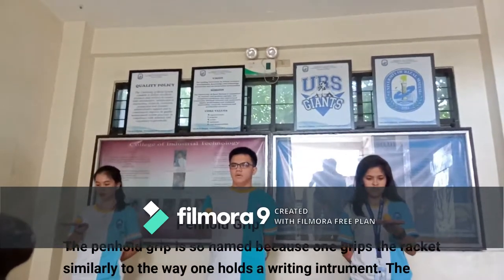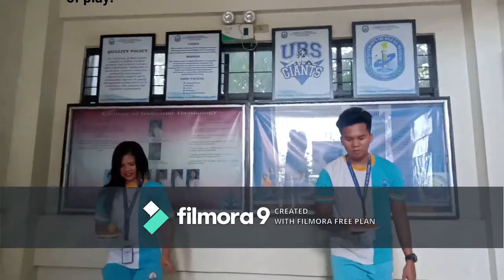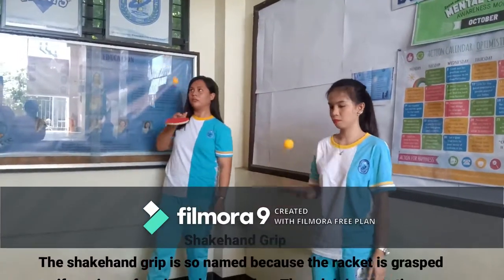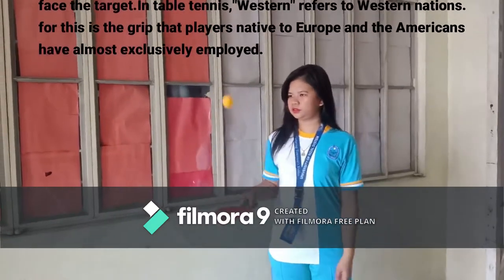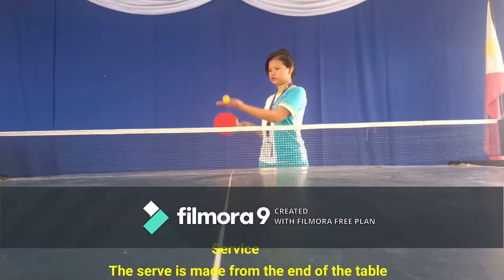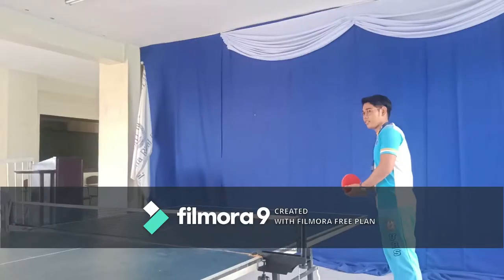TABLE TENNIS HISTORY (GROUP 2)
The history of table tennis (or ping-pong as it is also commonly known) is a long and interesting sequence of events, which would require a book to do it justice. This article provides a brief overview of the origins of the game, as well as what are generally acknowledged as many of the important highlights of the game's development.

There is often conflicting information available regarding the early days of table tennis and all differing opinions are presented here for completeness.

Early Origins of Table Tennis/Ping-Pong
12th Century AD: The game of table tennis probably descended from the the game of "Royal Tennis" (also known as Real Tennis or Court Tennis), which was played in the medieval era.
1880's: Some sources claim that the sport was once known as indoor tennis, and was played in the early 1880's by British army officers stationed in India and South Africa. These officers are supposed to have used cigar box lids as paddles, rounded wine bottle corks as balls, and books for an improvised net.
1880's: The game had become fashionable among the upper classes in England.
1887: According to the ITTF website, the first use of the name "Table Tennis" appeared on a board and dice game made by J.H.Singer of New York.
1890: The earliest existing evidence of a table tennis game is a set made by David Foster, patented in England, which included table versions of Lawn Tennis, Cricket and Football.
1891: John Jacques of London introduce their "Gossima" game, which used drum-type paddles, a 50mm web wrapped cork ball, and a 30cm high net.

1890's: By this time, several patents with basic rules had been registered.
1890's: Parker Brothers begin making an indoor tennis kit which included a portable net, a small ball covered in netting, and paddles.
1900: Englishman James Gibb is credited with bringing hollow celluloid balls back to England from the USA, although some other sources claim they were plastic balls. Previously most balls were solid rubber or cork, often covered in material. Some sources also credit Gibb with inventing the name "ping pong", which was supposed to have been derived from the sound of the ball bouncing off the drum battledores (paddles), each of which had a different sound.
1901: John Jacques register "Ping Pong" as a trade name in England. The American rights to the name are sold to Parker Brothers.
1901: On the 12th December 1901, "The Table Tennis Association" is formed in England. Four days later, "The Ping Pong Association" is also formed in England.
1901: Table tennis is first brought to China via western settlements.

1902: Englishman E.C.Goode is credited with putting pebbled rubber on his wooden blade, allowing him to put more spin on the ball. This is the forerunner of the ordinary pimpled rubber racket, which will dominate table tennis until 1952.
1903: On the 1st May 1903, "The Table Tennis Association" and "The Ping Pong Association" amalgamate, forming "The United Table Tennis and Ping Pong Association". This association will later revert its name to "The Table Tennis Association", before becoming defunct in 1904.

1920's-1950's: Classic Hard Bat Era / Europe Dominates the Sport
1920's: In the early 1920's the game began to revive in England and Europe.
1922: "The Table Tennis Association" is reconstituted, with the name "English Table Tennis Association" being adopted in 1927.
1926: The International Table Tennis Federation is formed.
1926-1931: Maria Mednyanszky of Hungary wins the Women's Singles event at the World Championships five times in a row.
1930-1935: Victor Barna of Hungary wins five of the six Men's Singles events at the World Championships (and was runner up in 1931).
1935: The American Ping Pong Association, US Amateur Table Tennis Association, and National Table Tennis Association merge to form the US Table Tennis Association (which was renamed USA Table Tennis in 1994).
1936: Repainted tables (which made the playing surface very slow) and a high net (6¾ inches high) combine to make attacking play very difficult at the World Championships in Prague, Czechoslovakia. This results in the longest rally ever in a World Championships taking place, lasting over two hours.

1938: The ITTF lowers the net from 6¾ inches to 6 inches, and bans the fingerspin serves which had been used with devasting effect by American players.
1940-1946: No World Championships held due to World War II.
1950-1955: Angelica Rozeanu-Adelstein of Romania wins six Women's Singles titles in a row at the World Championships. Since her last title win in 1955, every World Champion in Women's Singles has been an Asian player.

1950's-1970's: Sponge Bat Era / Rise of Japan and China